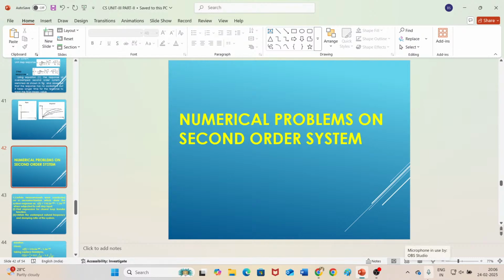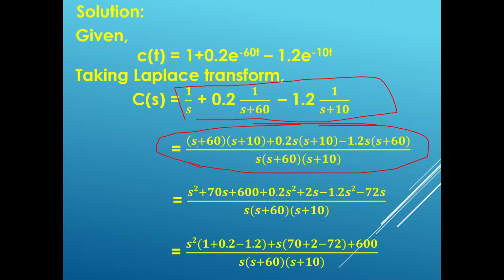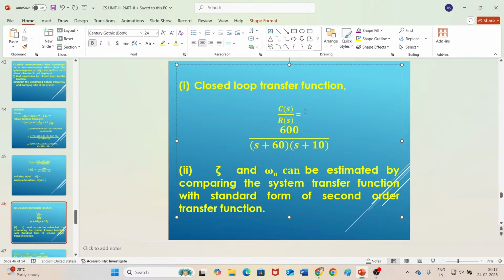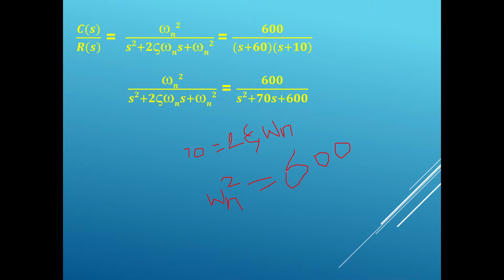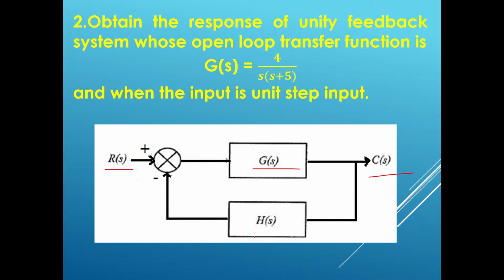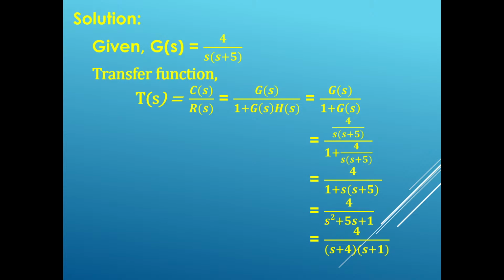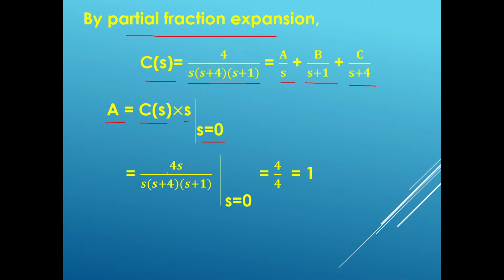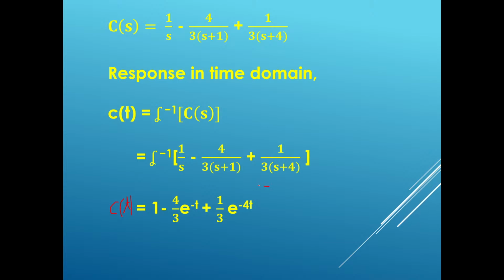NUMERICAL PROBLEMS ON SECOND ORDER SYSTEM